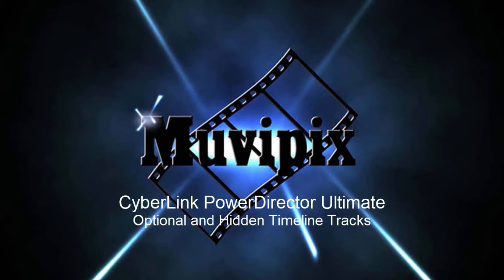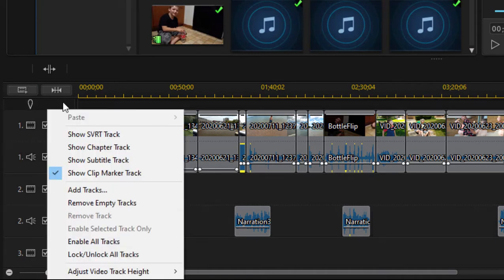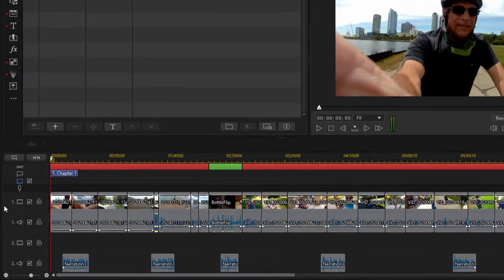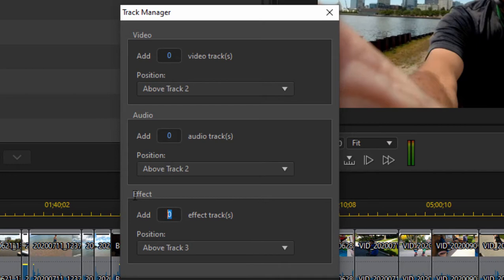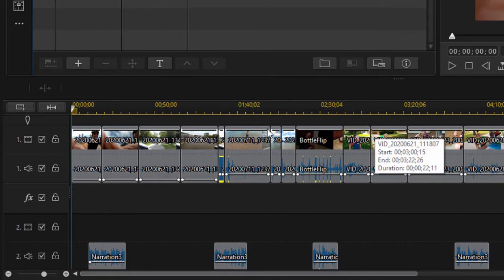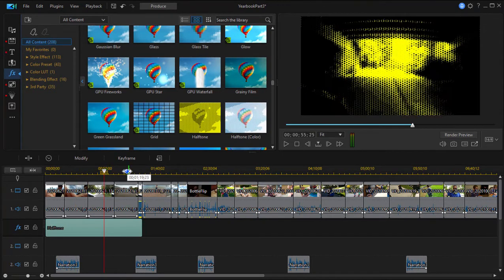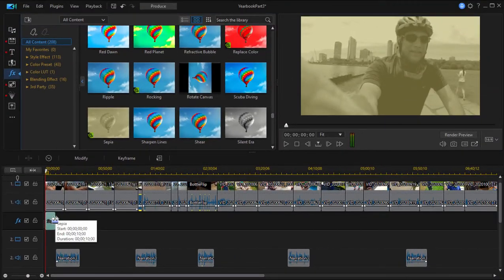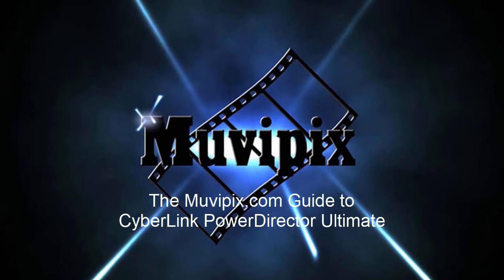Adding special tracks to the CyberLink PowerDirector 19 timeline